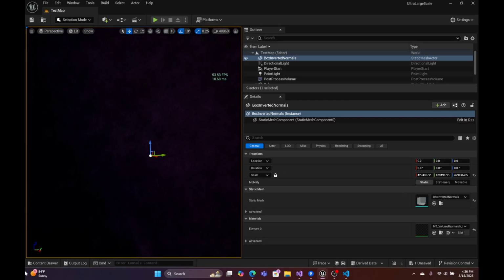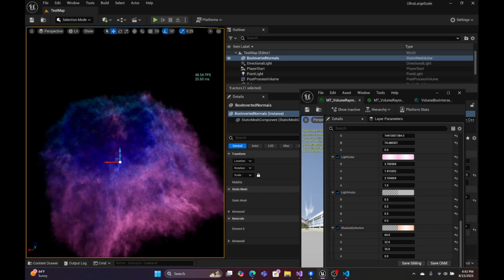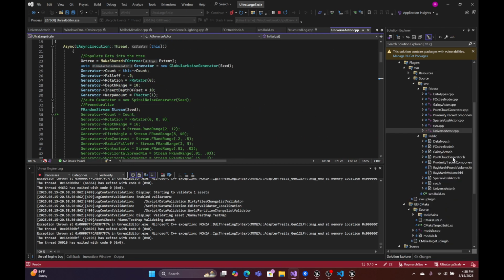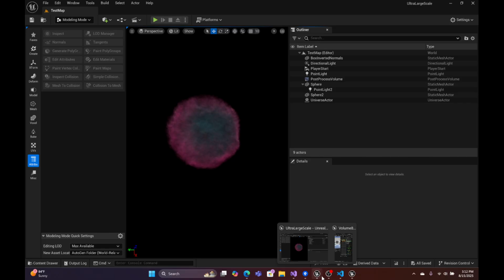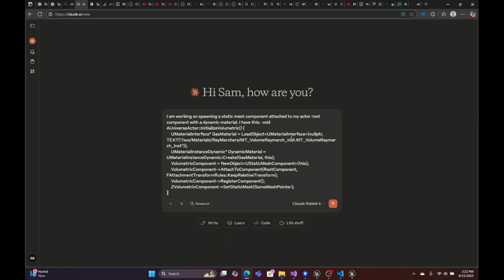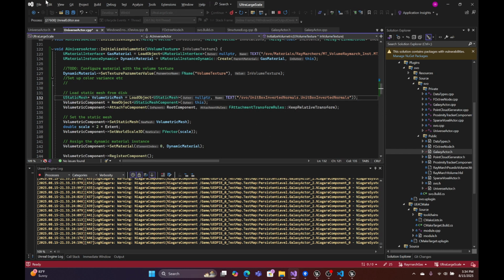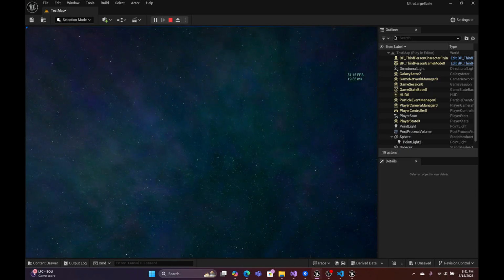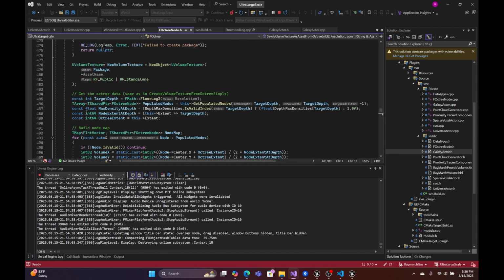UE5 - More volumetric rendering grinding, back to raymarcher solution (scales better than heterogene